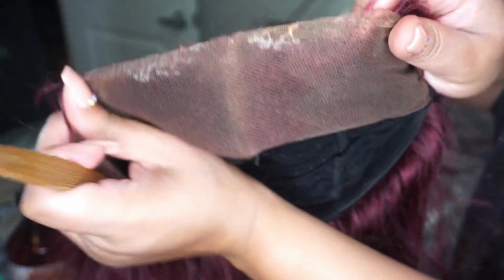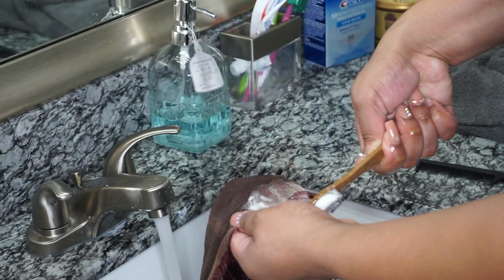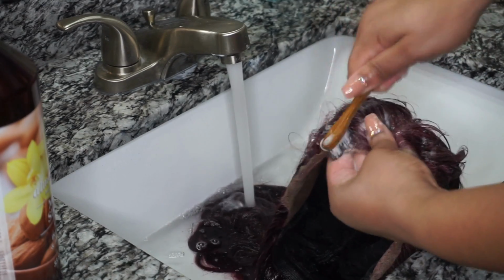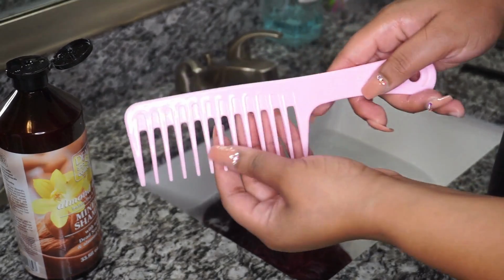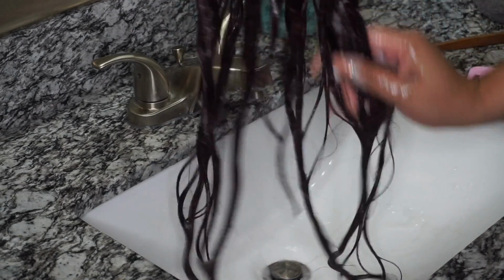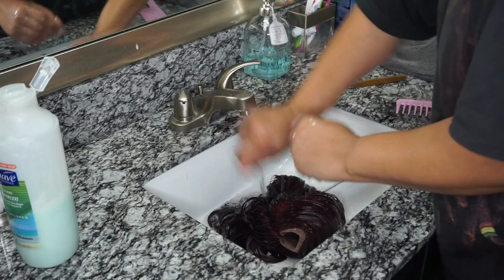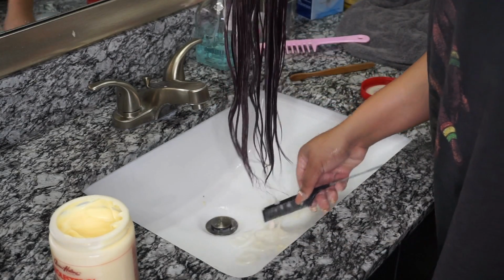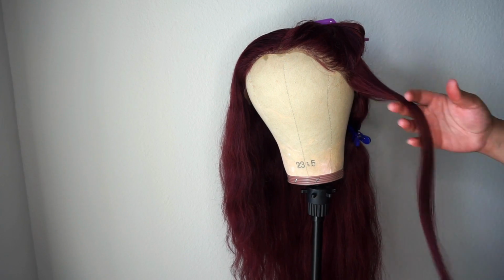How I Make My OLD Wig look brand NEW 😱| FRONTAL WIG MAINTENANCE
This video is the real tea! I showed you all what I do to get my wig back on track, and/or revamp my old ones. This is one of my favorite wigs, so I HAD to get her together. She was a mess! I got her a year ago from Supernova, and she's stlll hanging in there lol.

This method also works on synthetic wigs!! 😱🥰I hope you all enjoy this video. Peace and love xoxo

FAQ
Height: 5'9
Camera: Sony A5100
Editing Software: Wondershare Filmora